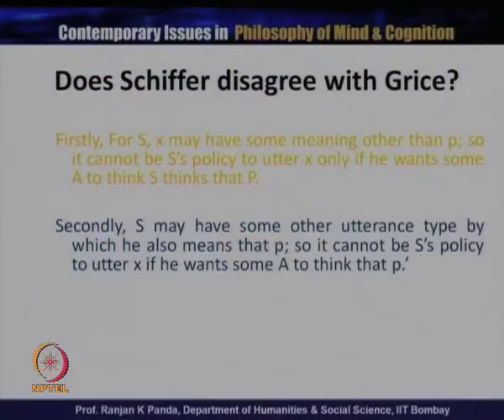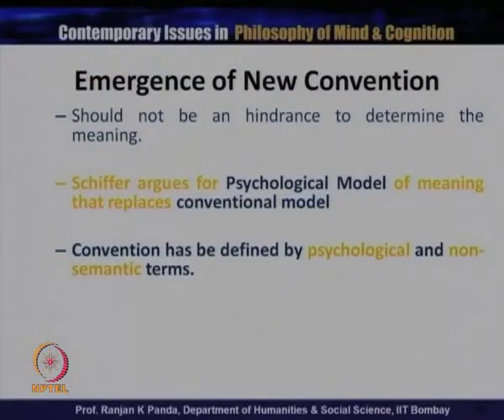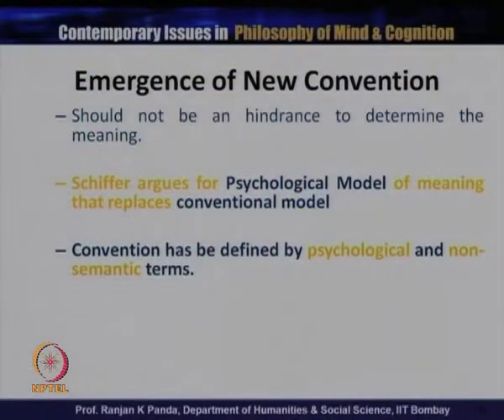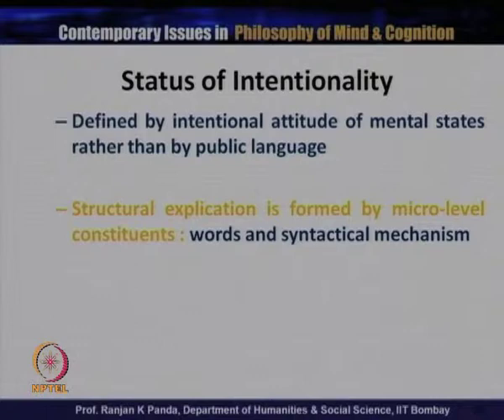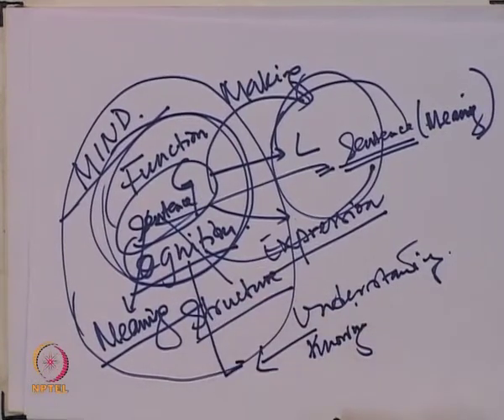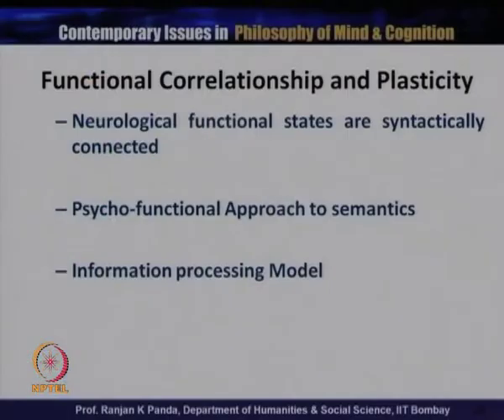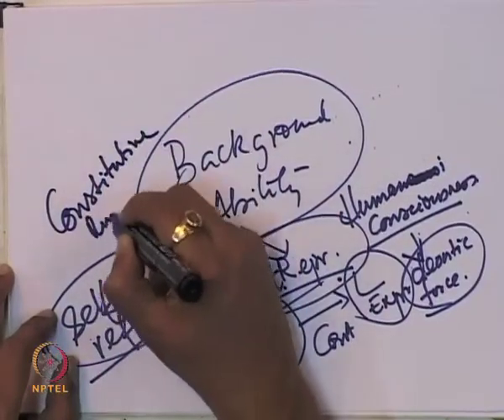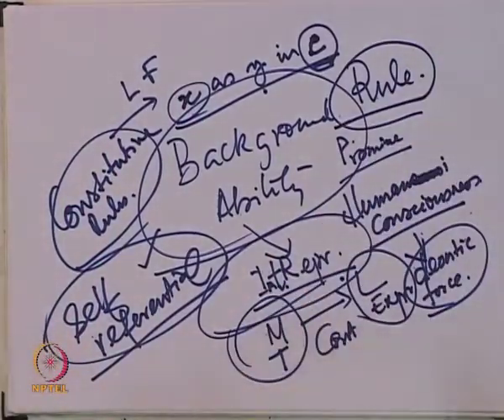Mod-01 Lec-34 Language & World II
Contemporary Issues in Philosophy of Mind & Cognition by Dr. Ranjan K.Panda & Dr. Rajakishore Nath,Department of Humanities and Social Sciences,IIT Bombay.